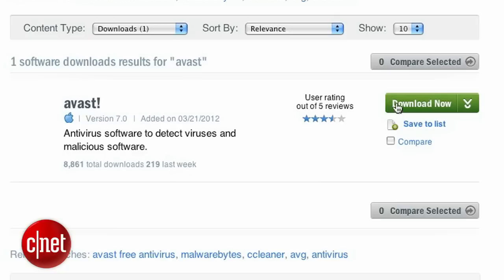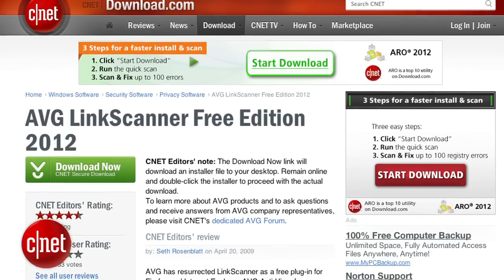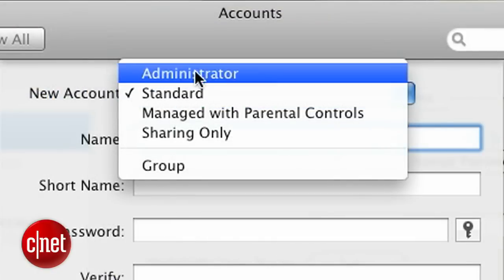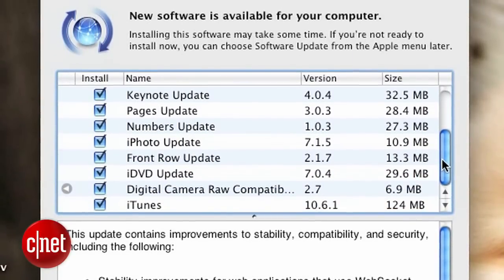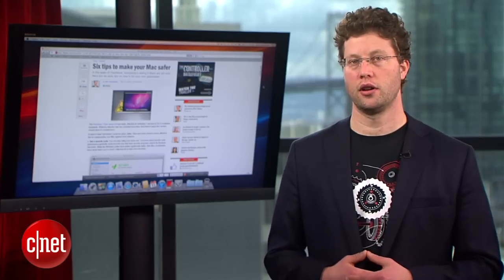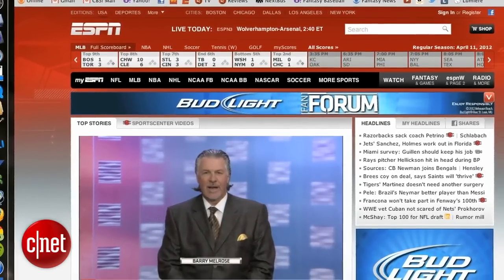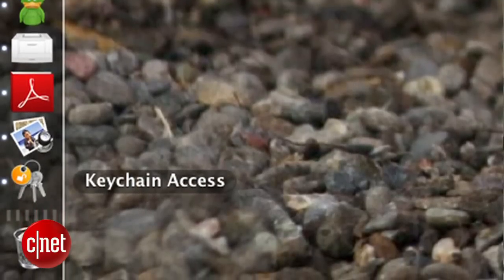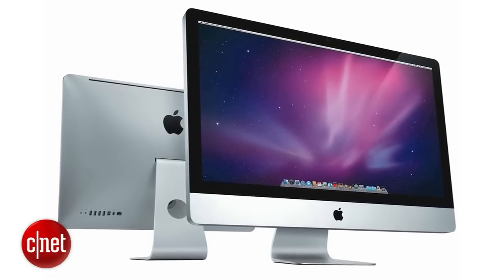How To: Six tips to keep your Mac safe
Flashback was a wake-up call for many people to start thinking about Mac security. Here are six simple tips on how to be your own gatekeeper on your Mac.